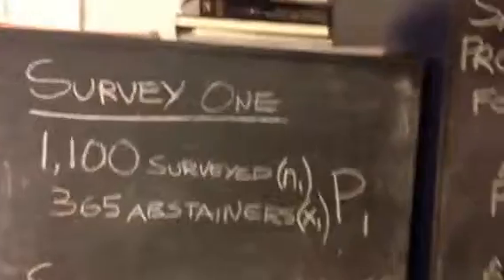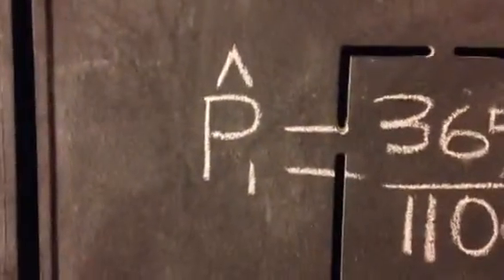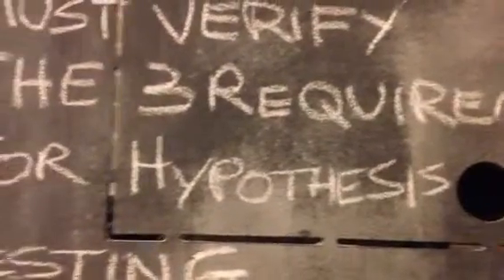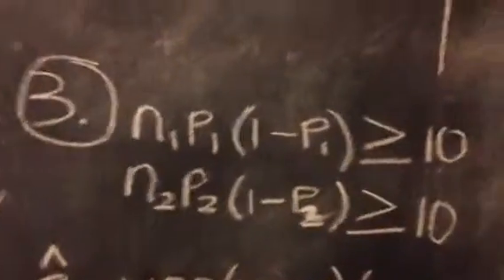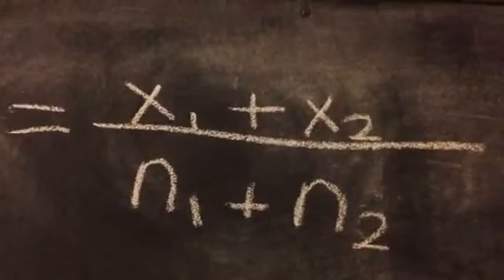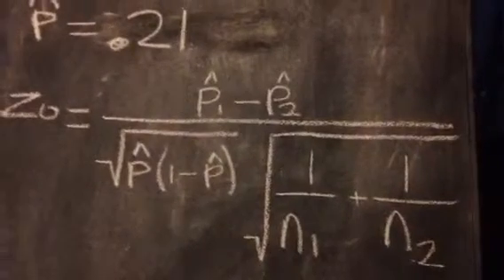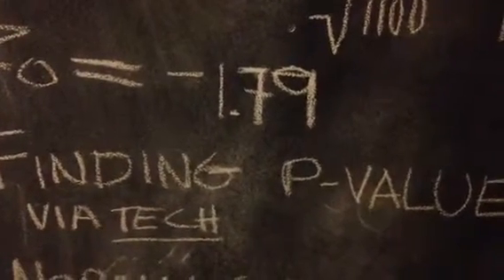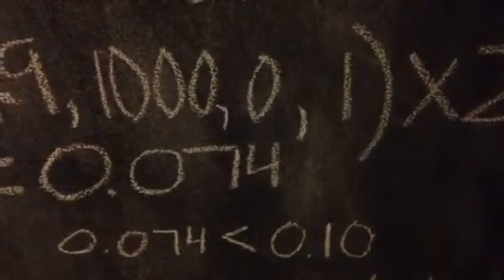11.1.21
By Zach Owens